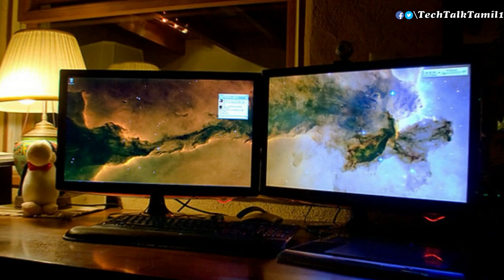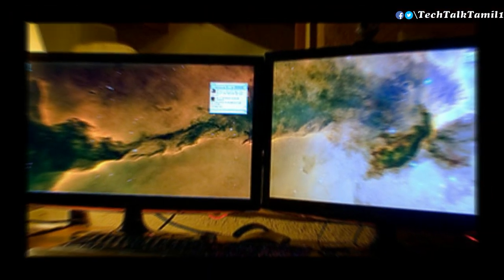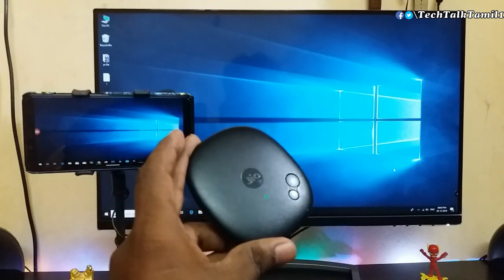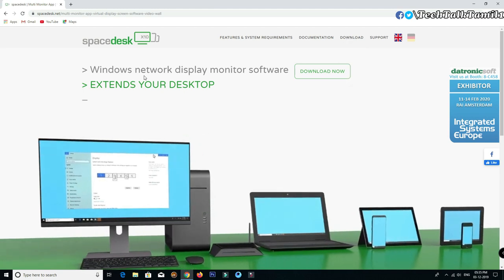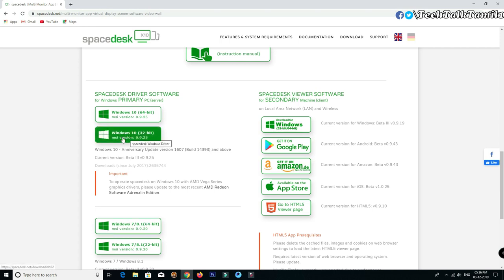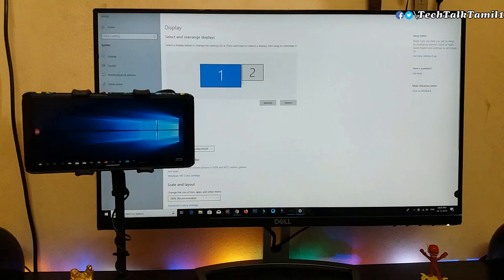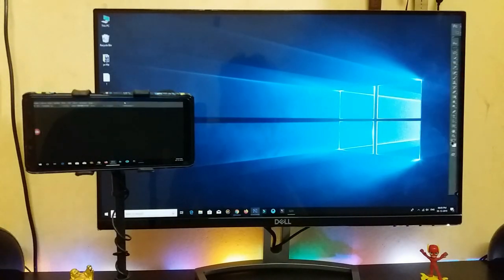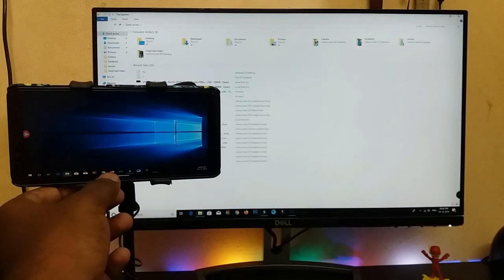how to convert secondary monitor using mobile on computer in tamil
மேலும் உங்களுக்கு எந்த VIDEO -வேண்டும் என்று comment-இல் குறிப்பிடவும். இந்த video-ல் dual monitor setup பற்றி பார்ப்போம் ...

hello guys this video how to convert your smart phone in dual monitor on computer in tamil.this method iam using in spacedesk software.this software is server bassed working ,and also internet connection.you will try to this method both phone and computer install,and follow step by step procedure...hope you like this video..enjoy it..

thanks for all your support -அனைவருக்கும் நன்றி